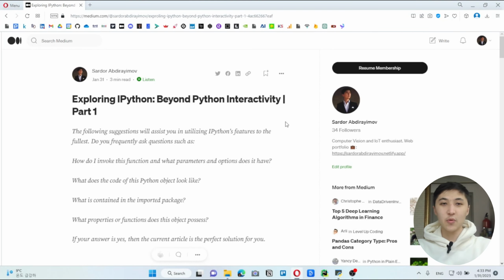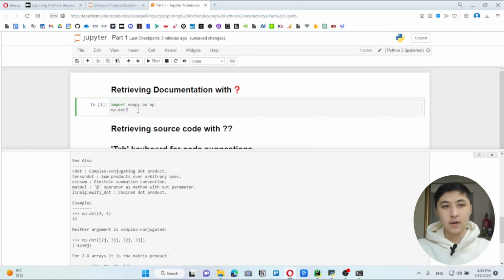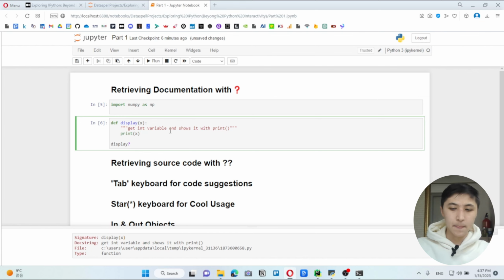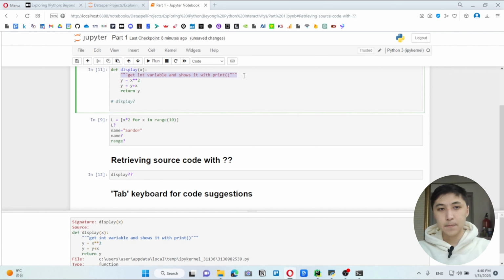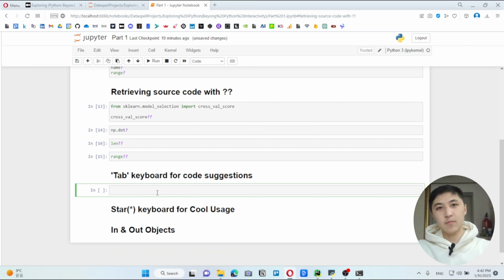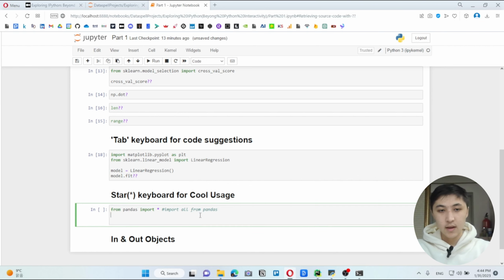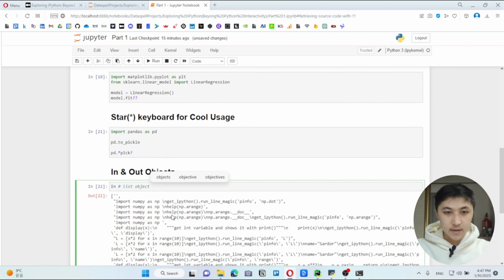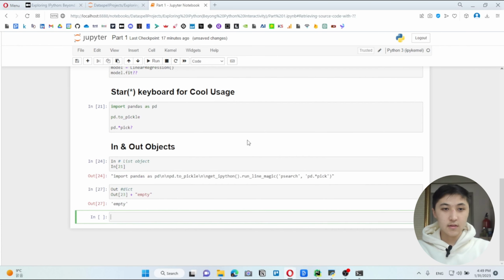Exploring IPython: Beyond Python Interactivity | Part 1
Timestamps:
00:00 Introduction
01:35 Retrieving Documentation with❓
05:37 Retrieving source code with ??
09:03 "Tab" keyboard for code suggestions
11:15 Star(*) keyboard for Cool Usage
13:30 In & Out Objects
16:10 Conclusion